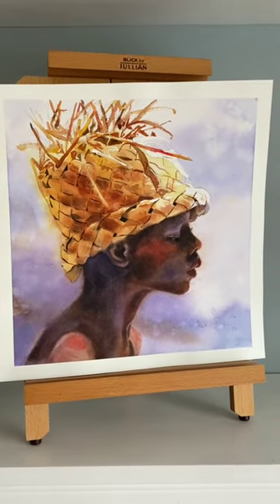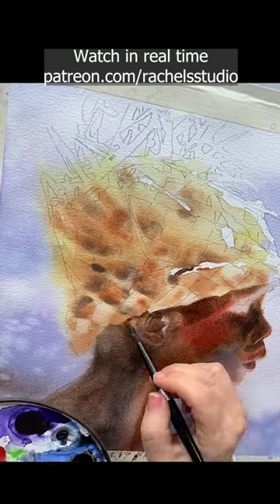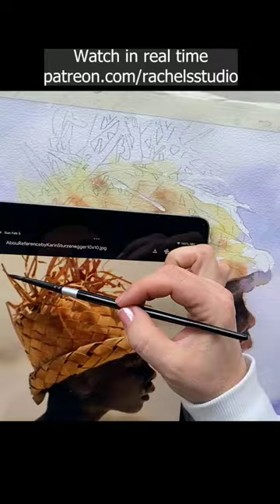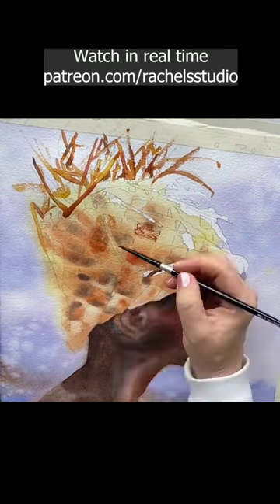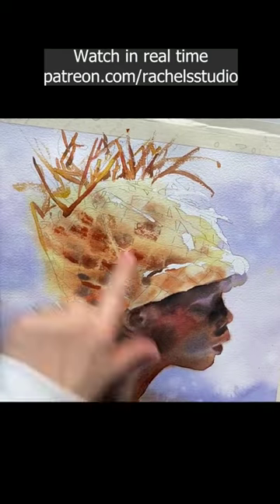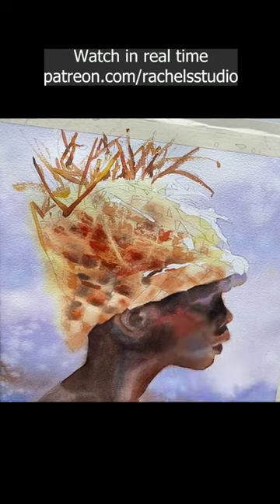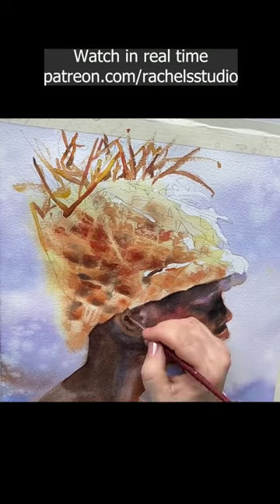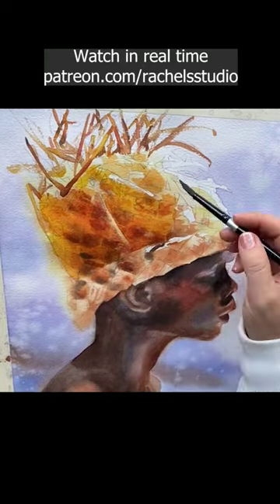Watercolor Black Portrait Part 2 of 4 Cliff Notes